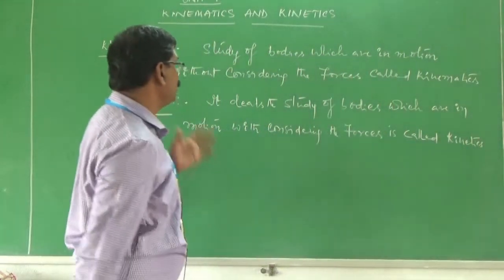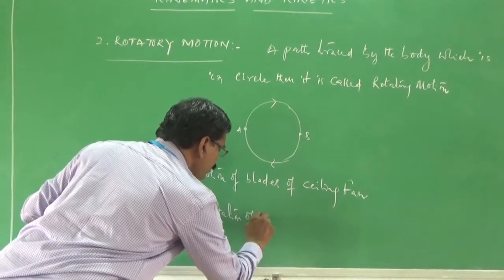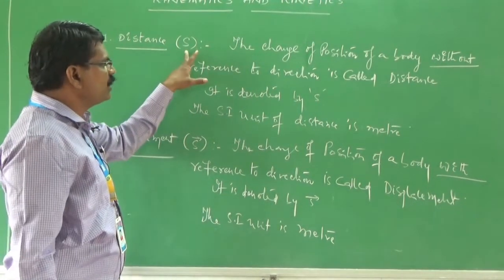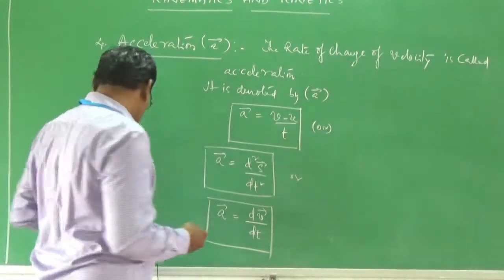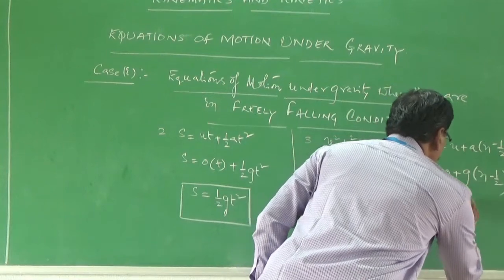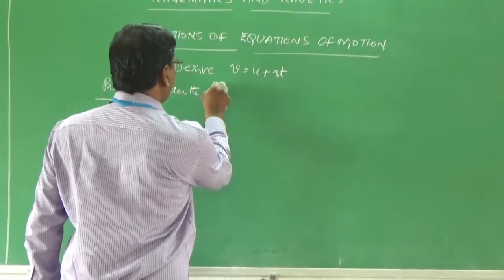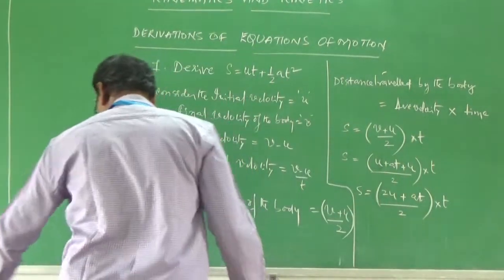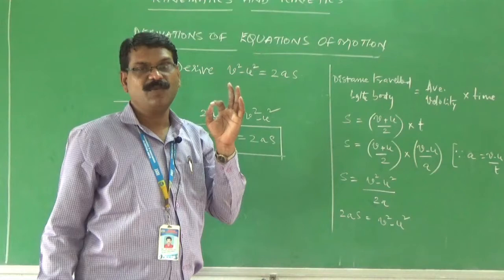I.B.TECH II SEM ENGG. MECHANICS UNIT-IV PART-02